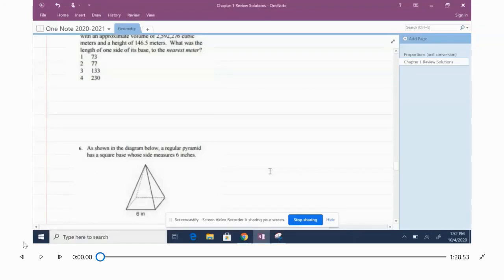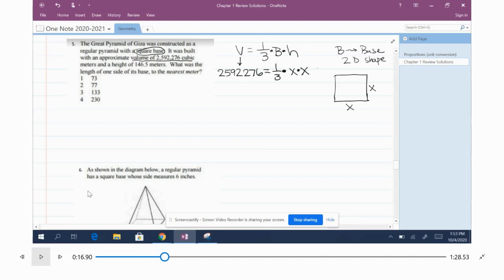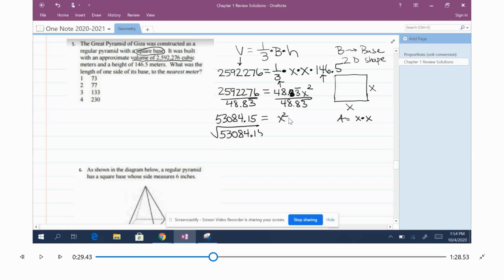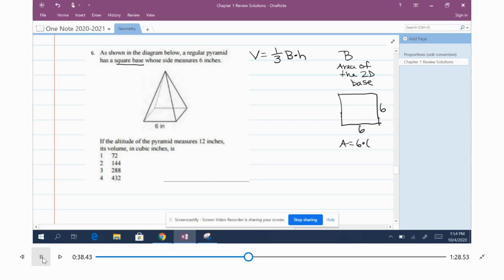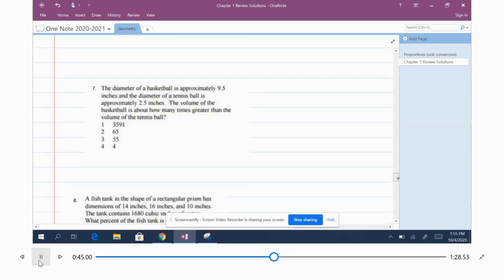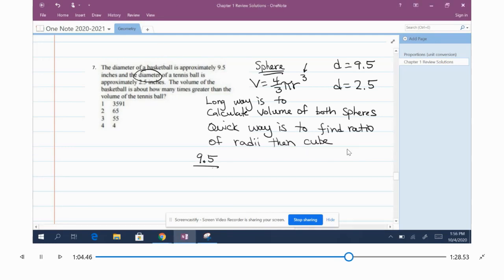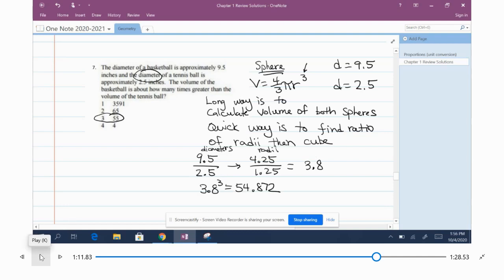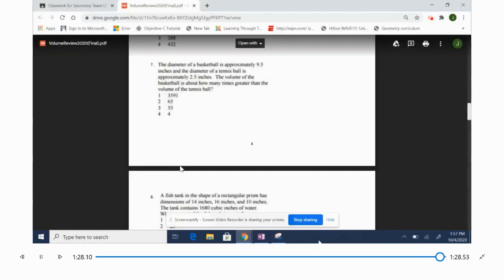CHP 1 Review pg.4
Updated Review